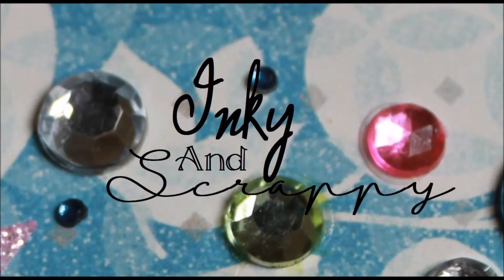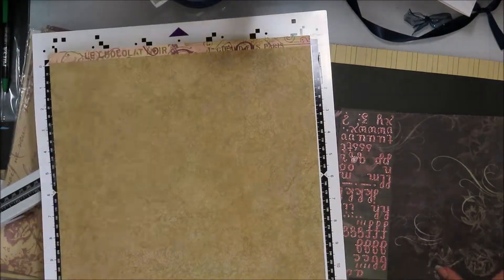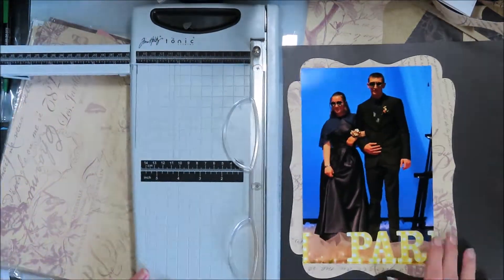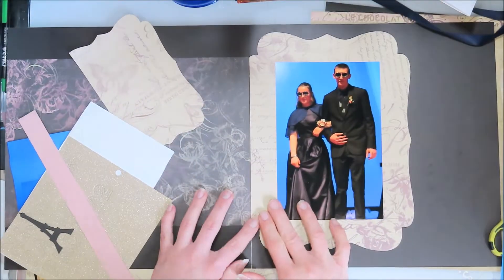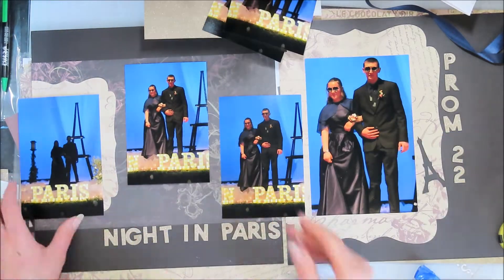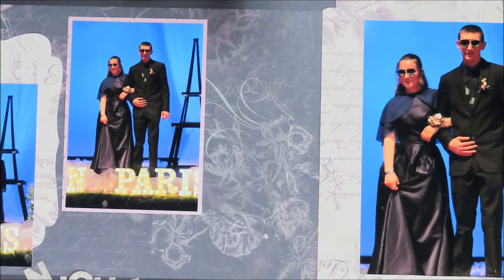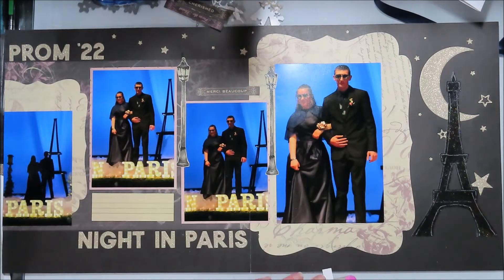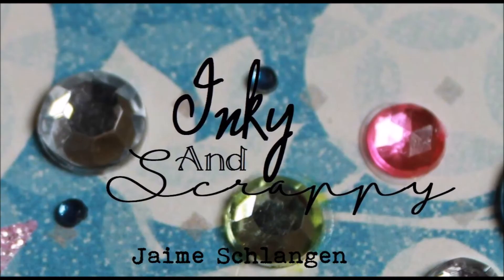Scrap-n-Chat-Episode 1- Creating a Prom/Paris Themed layout while I chat about nonsense.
Maybe I'll make this a thing, maybe I won't.  I'll see how you  like it and go from there.  I kind of liked not having to step by step it, as for me scrapbooking is storytelling. To me creating a page is a process of recreating  that story as I design and create the layout. A lot like card making...I usually have a story in my head for every one I create.  Even if it's a silly story, it's still a visual of that story.  So grab a cup of something good and sit back and enjoy the process.  Of course there might be a little getting to know me in there too.

I'll get the stills up on my blog as soon as I can and I might even add the other 2 layouts that finish this one up. (I don't think they are photographed yet...so time will tell.) If I can find product links I will list them there.

Keep Getting Inky,
Jaime